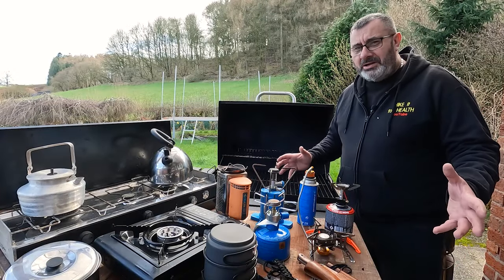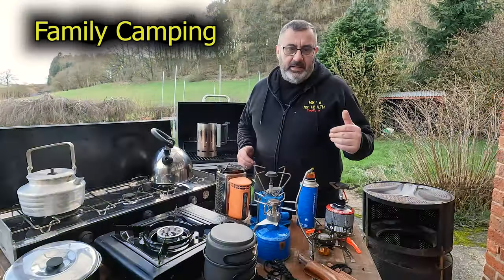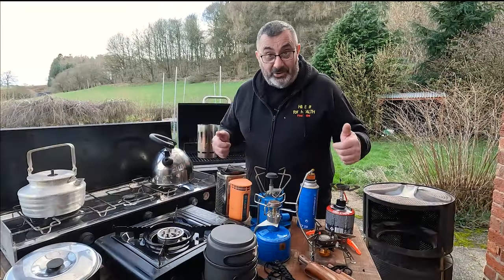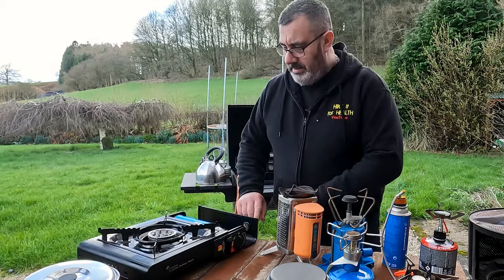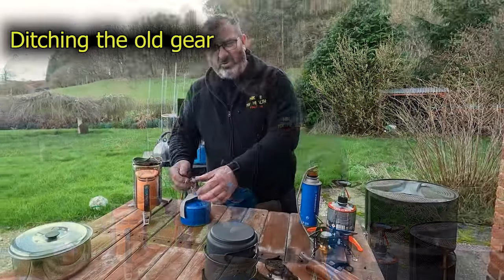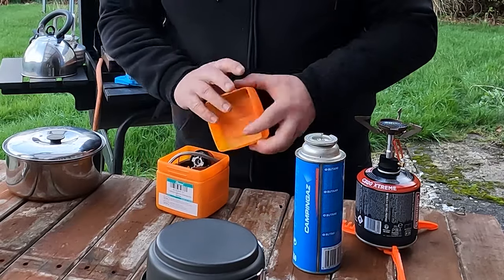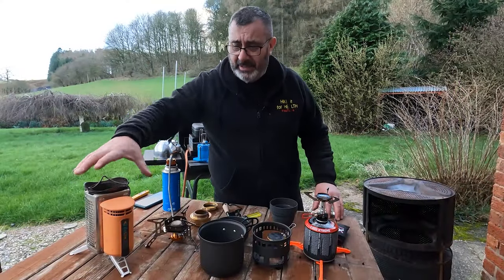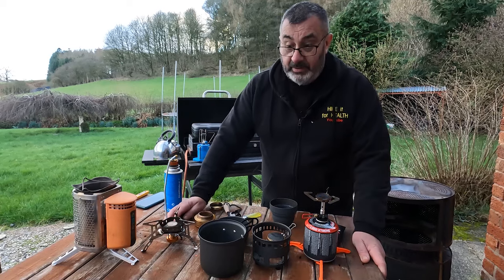I'm Choosing my cooking stove for hiking and wild camping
I'm choosing my cooking stove for when I go hiking and Wild Camping. Firstly looking at the different type of camping, then deciding what cooking stoves are best used for which type of camping.
I'm choosing firstly from all the camping stoves I already own. I then added a few items and hopefully, we can pick out the best for both hiking and wild camping.
Firstly I've discarded all of the obvious stoves that you can't take hiking, back backing or wild camping.
Then discarded the stoves that are cumbersome and over weight.
I then tested the stoves for cooking and choose which ones I thought best for hiking, back packing and wild camping.

00:00 Introduction
00:22 Car Camping
00:38 Solo base camping
00:53 Family camping
01:13 Trailer camping
01:35 Caravanning
02:00 Cooking prep for wild camp
02:20 Washing drum wood burner
02:48 Gas hob in a case
03:23 Old style gas stove
03:57 BioLite Stove
05:05 Odoland gas stove
05:50 Etna gas stove
06:19 Esbit pot set
07:06 Esbit solid fuel stove
07:17 Trangia
08:07 Cooking time trials
12:22 Trials results